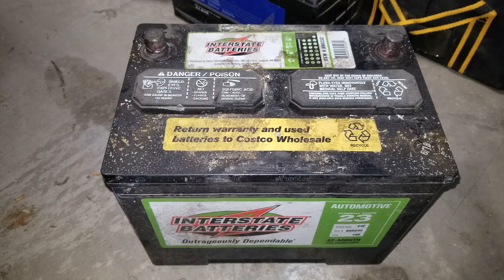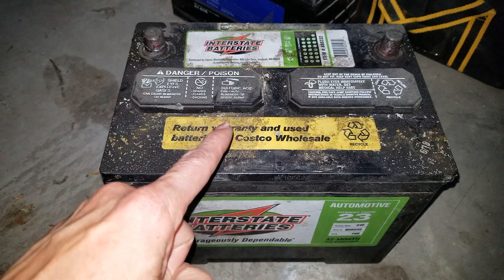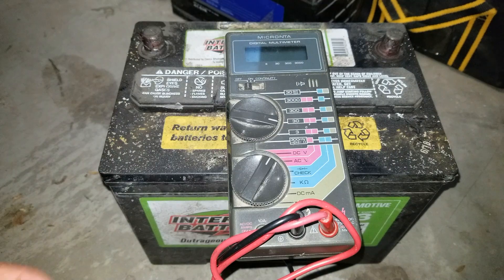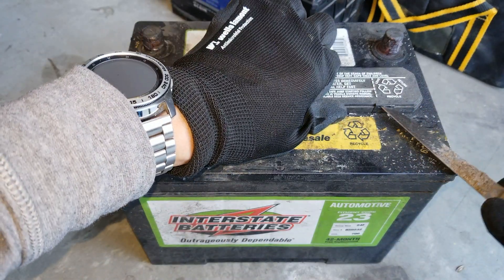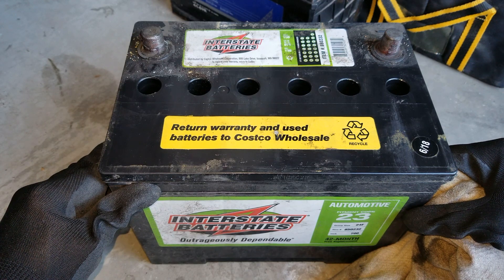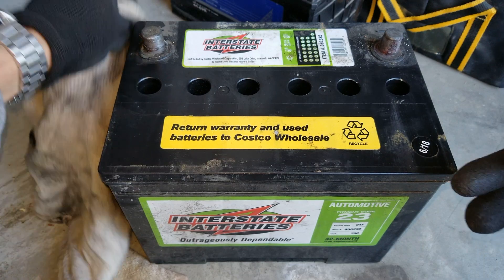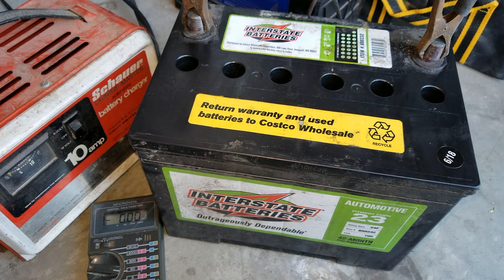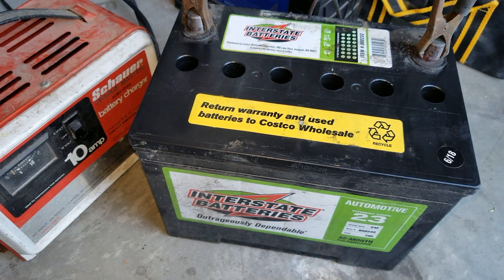How To Charge A Super Low Voltage 12V Lead Acid Car Battery!